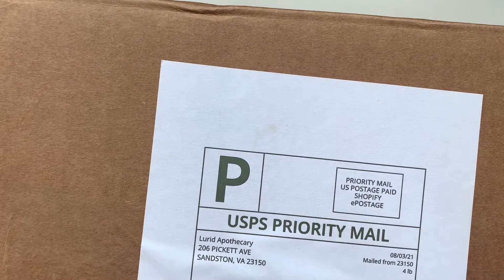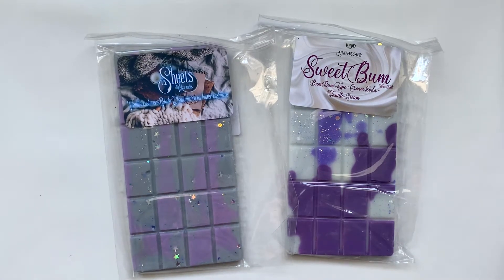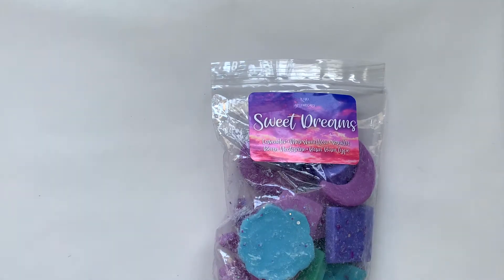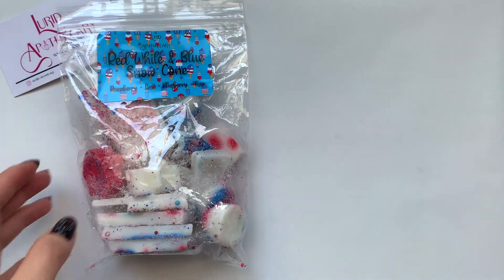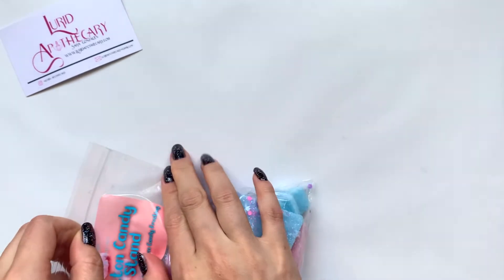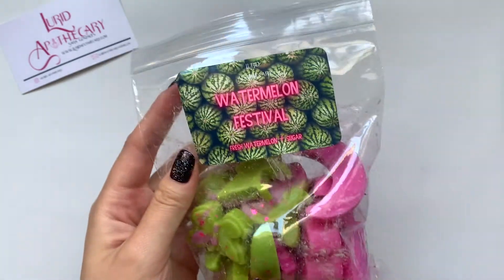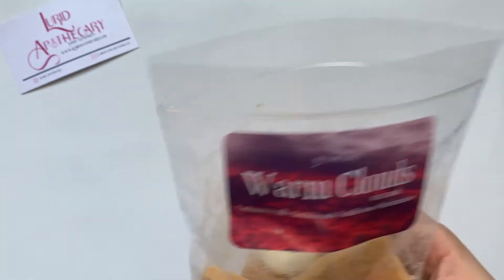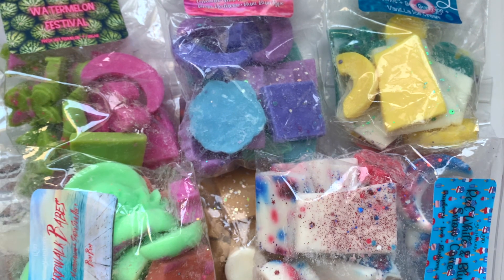Lurid Apothecary Haul - July 30, 2021 RTS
Hope you enjoyed my Lurid Apothecary haul today! It is a new to me vendor and I am super impressed! Her fall pre-sale opens this Friday (8/13/21).

Scents that I ordered:
Sheets Snappy Bar - Vanilla Cashmere + Black chamomile + Cocoa butter cashmere
Sweet Bum Snappy Bar - Bum Bum type + Cream Soda + Vanilla cream
Red White & Blue snow cone Lurid Bag - Raspberry + Lime + Blueberry + fizz
Cotton Candy Stand Lurid Bag - Cotton candy + Cotton Candy Frosting
Sweet Dreams Lurid Bag - Lavender + Marshmallow + Vanilla Bean Nectarine + Bum Bum type
Warm Clouds Lurid Bag - Cashmere & Silk + Sandalwood + Vanilla Bean + Marshmallow
Boardwalk Babes Lurid Bag - Boardwalk Marshmallow + Salty Sea Air + Bum Bum Type
Pool Party Lurid Bag - Coconut + Bum Bum Type + Vanilla Cream
Beach S'mores Lurid Bag - Salty sea air + Gram crackers + Marshmallow + chocolate
Watermelon festival Lurid Bag - Fresh watermelon + Sugar
Tunnel of Love (sample) - Love spell (type) + apple mango tango
Circus Peanuts (sample) - peanut butter + marshmallow fluff + cream
Ring Toss (sample) - fruit slices + dragon fruit + star fruit + salt water taffy